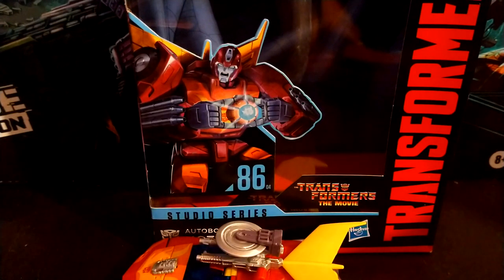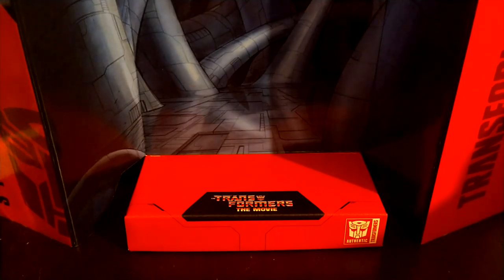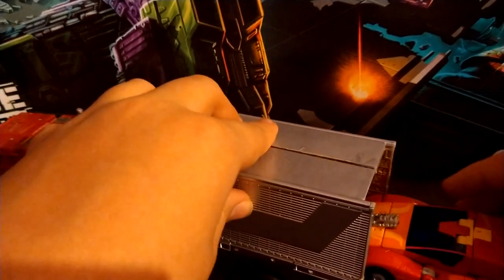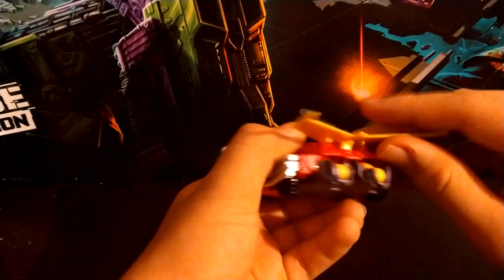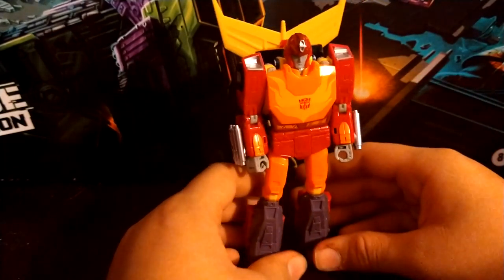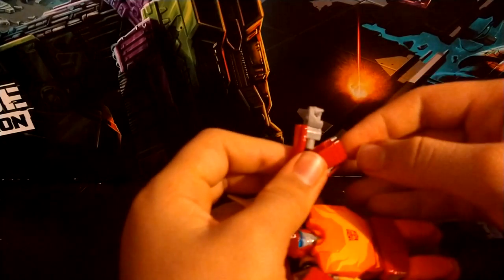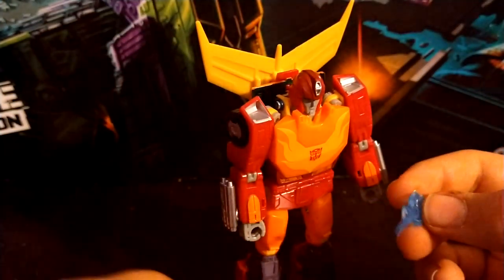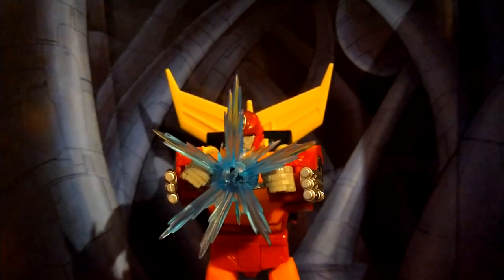Transformers studio series 86 Hotrod